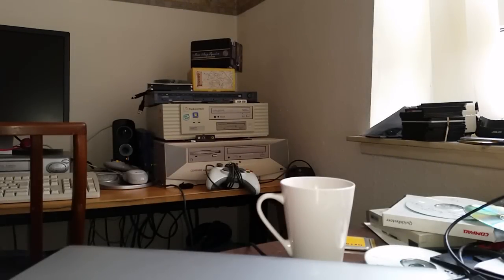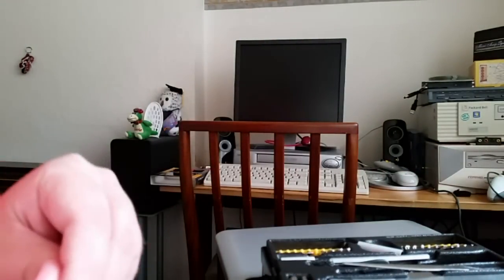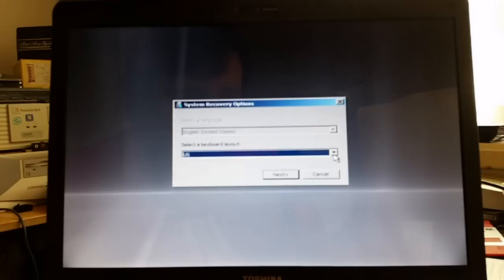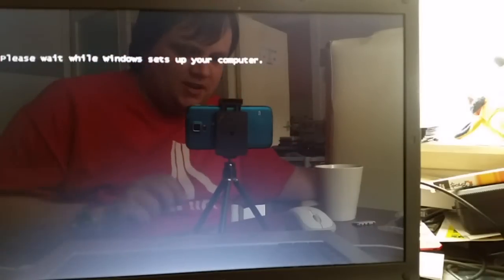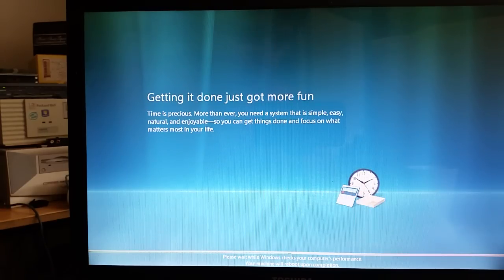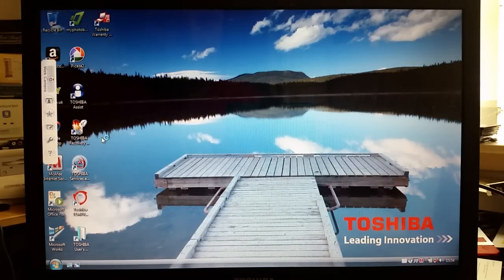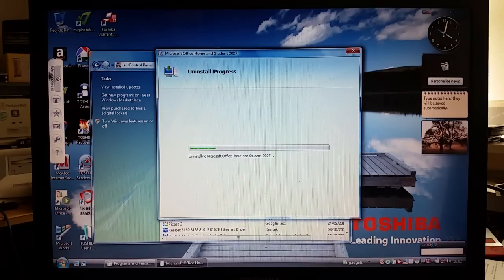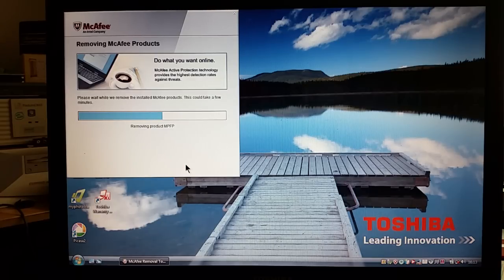Toshiba Satellite L300D Software Restoration and Quick Overview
In this video I take a look at a Toshiba Satellite L300D that I was given.  I restore it to its factory image and have a look at some of the software that comes with it.  I also express my thoughts about Windows Vista.